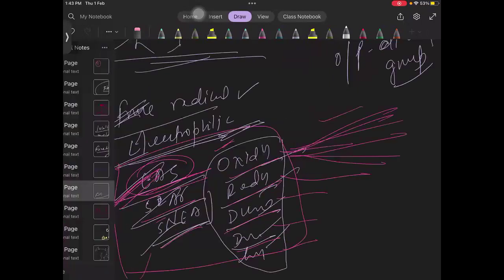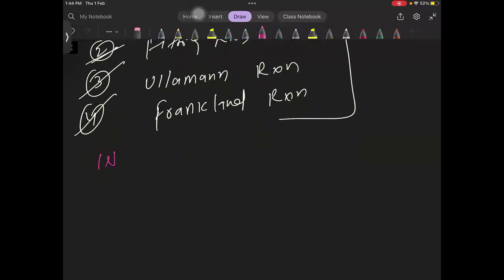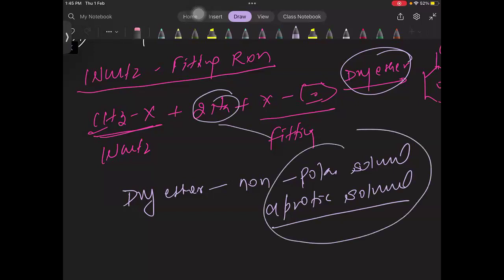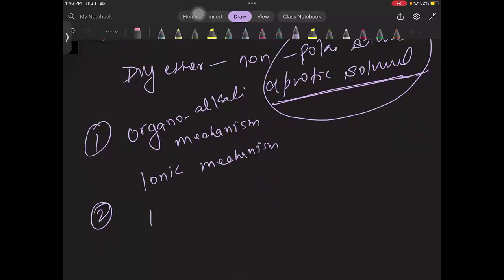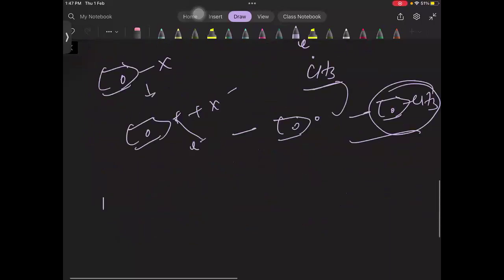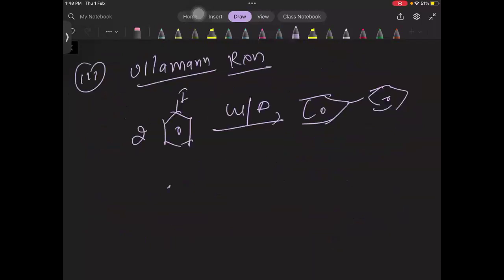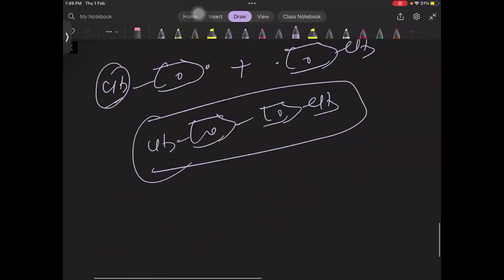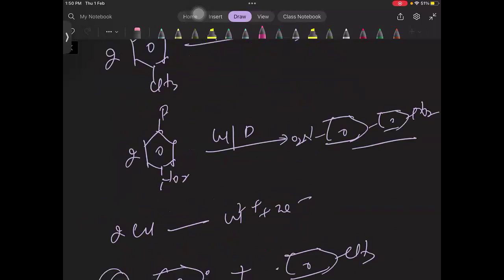Chemical properties of haloarenes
by
wurtz fitting rxn
fitting rxn
frankland rxn
Ullaman  rxn